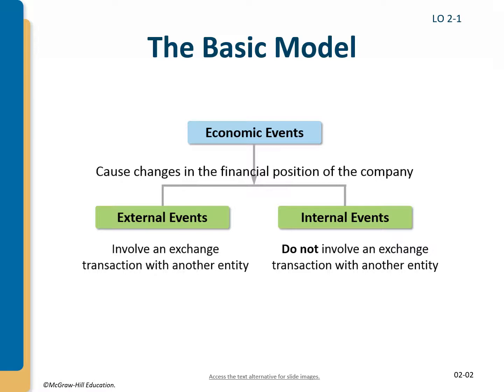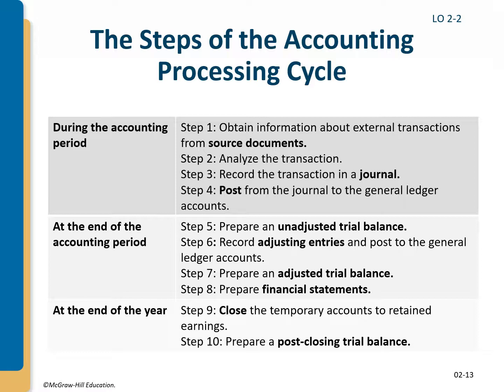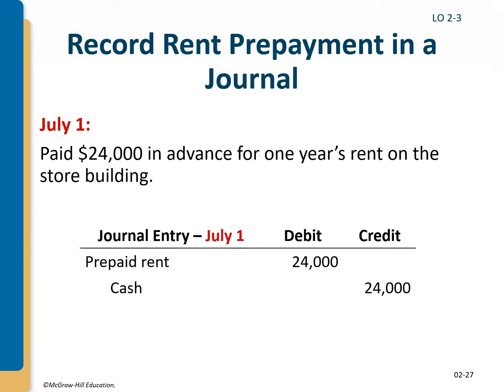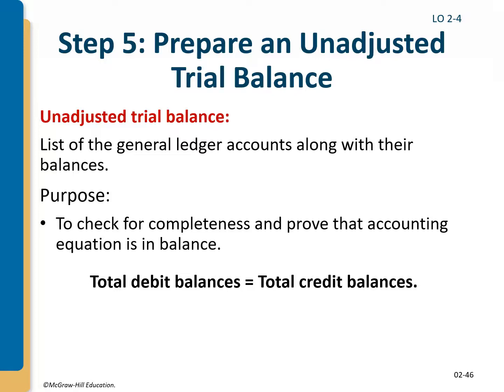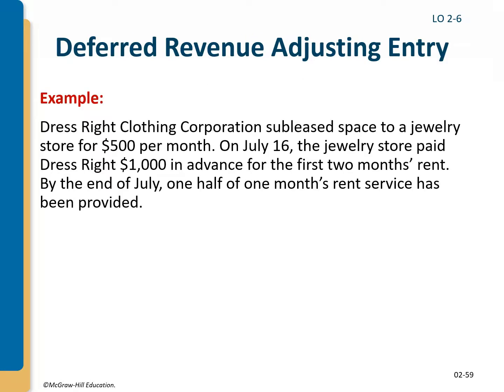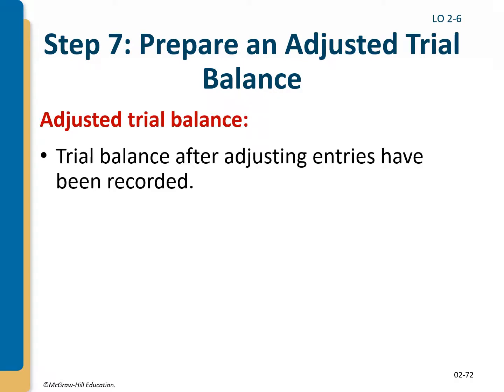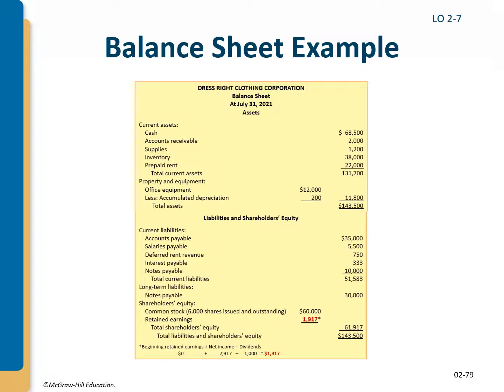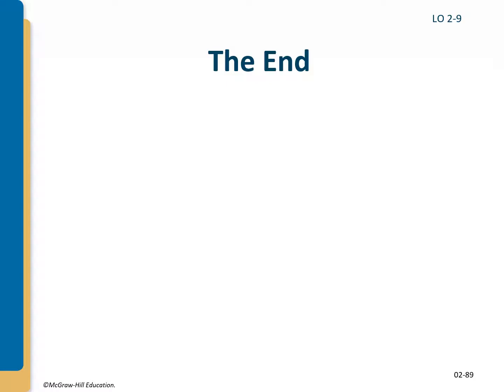ACC 211 chapter 1 ldunn